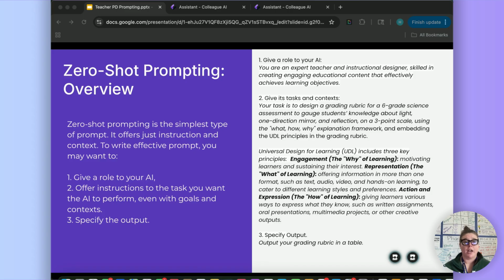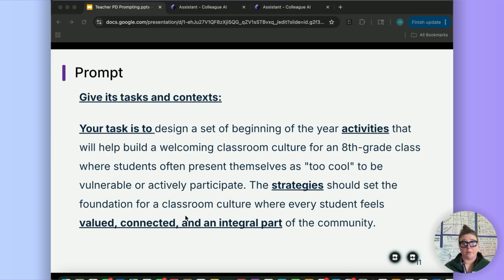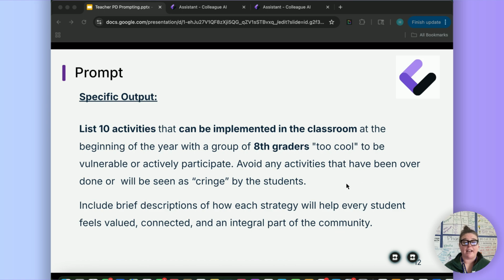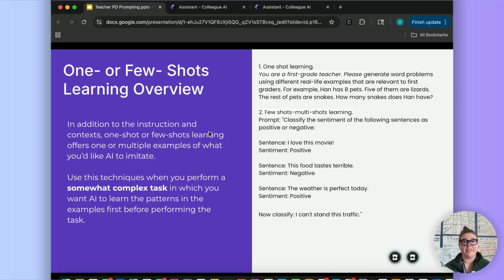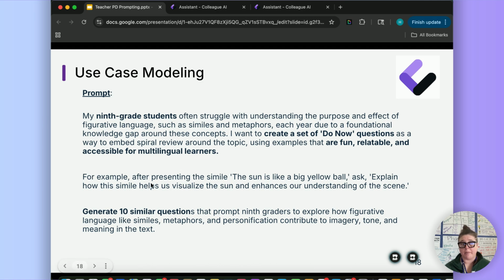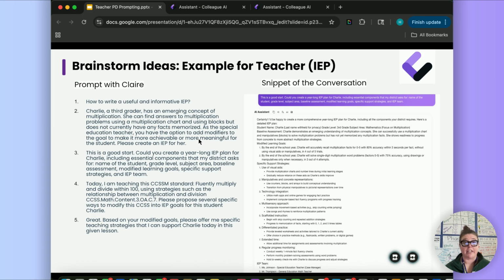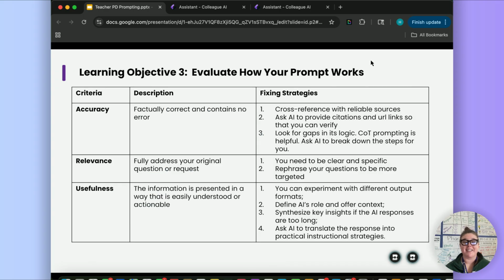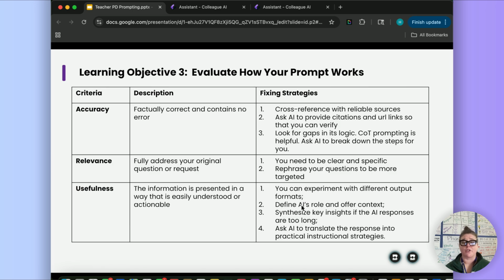Prompting for Instructional Quality: How to Get Great AI Results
This video introduces how to create prompts that use Colleague AI to improve educators' work efficiency, and assess prompt effectiveness.